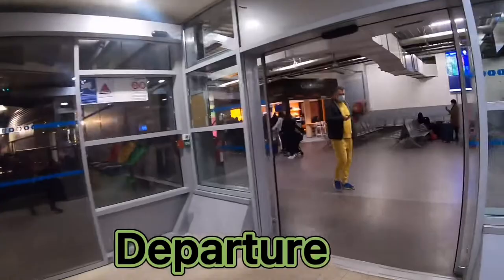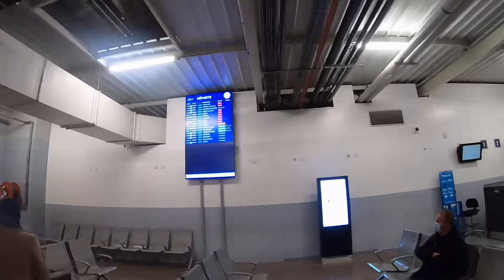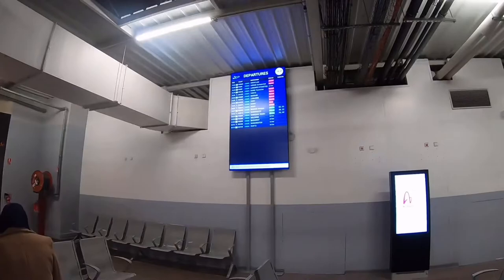Arrivals Airport Paris-Beauvais | FRANCE 🇫🇷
This video is about my arrival in Paris Beauvais Airport, where i take you guys for a walk around the Airport and share with you how it look like and what to know if you are planning to travel through it someday.

MY GEAR AND HOW I SETUP MY CAMERA'S:
My Main Camera Gopro7
Camera Cage
Extra Battery Gopro7 + Charger
Memory Card
The Hard Drive
My Computer
My Travel Bag
My Complete Camera Accessories
My Headphone
My Drone

2nd Camera
Selfie Stick
Extra Battery Charger
Microphone Setup

Don't hesitate to comment and share with us your valuable opinions !!!

CLICK on the BELL button to receive notifications to see more videos.

See you on my next video, PEACE & LOVE

Interact with me and get motivated+

JOEL TAMARA  SUPPORTERS! "Thank you So Much!" You guys mean so much to me and words cannot explain it all.